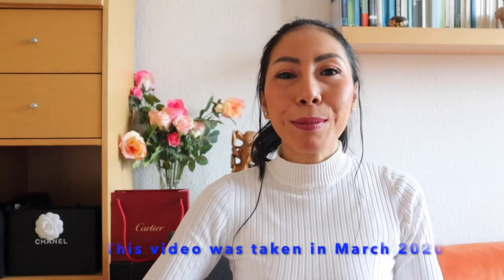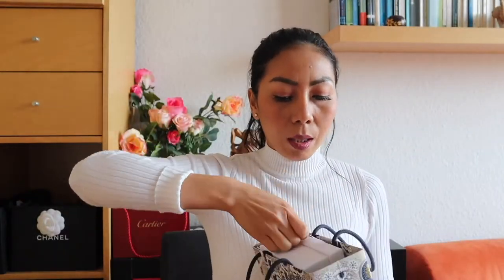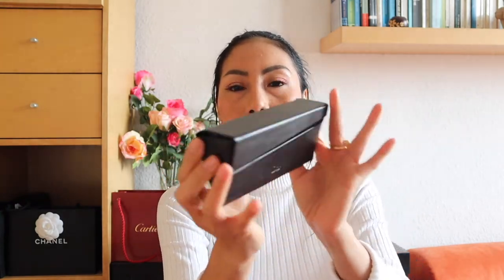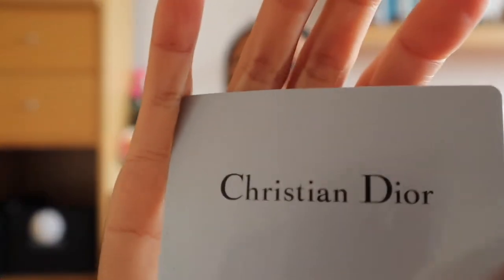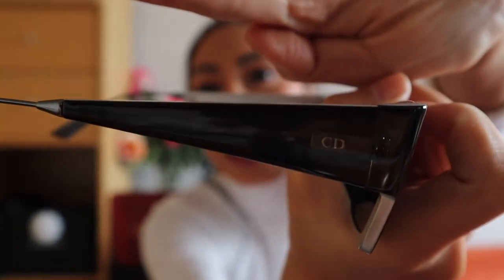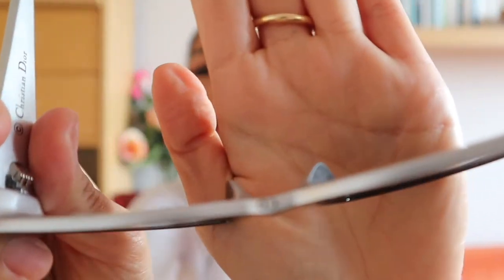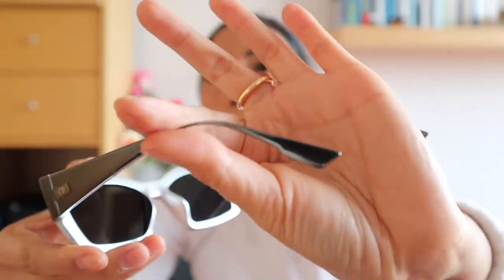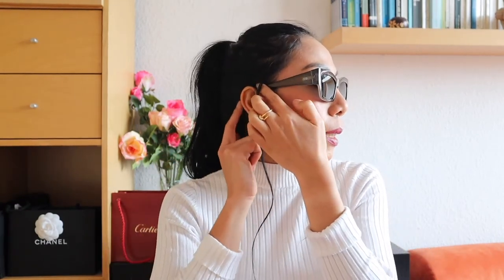DIOR CAT STYLE SUNGLASSES REVIEW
stay safe and stay healthy wherever you are.
Teman Cerita = Cerita’s Friends
xx Cerita